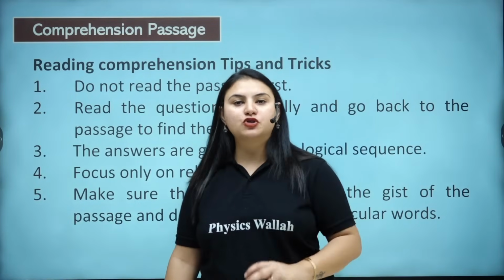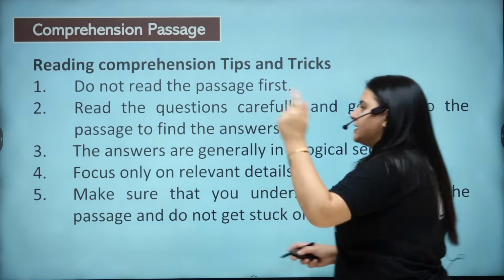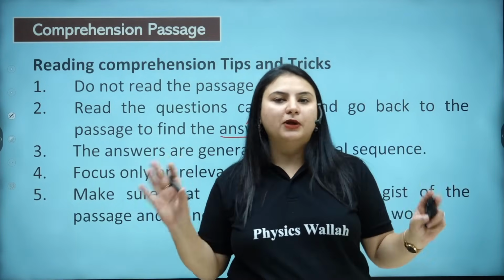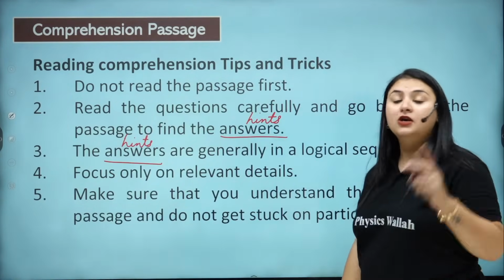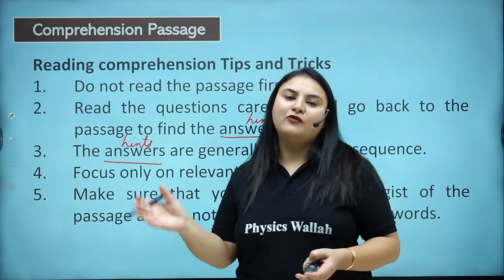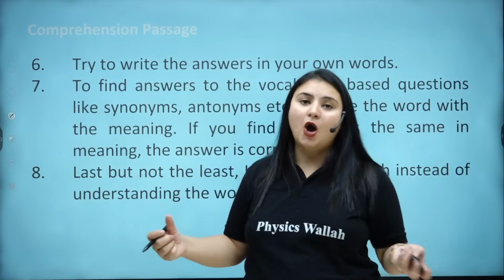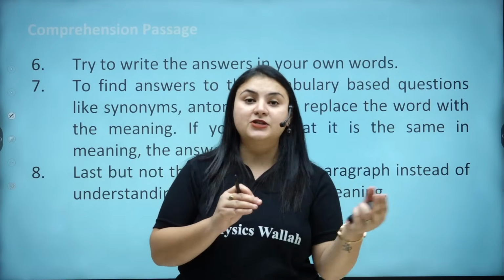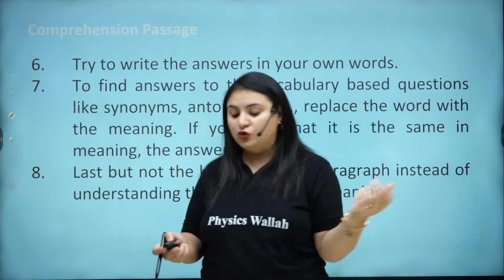Tips to Solve English Unseen Passages Quickly and Correctly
1) Ignite Batch is all about Class 10th Boards

2) We will cover English, Maths, Science, and SST.

3) The language of the batch will be Pure English
4) Notes in PDF Format and DPP along with Hints & Solutions will be provided In PW App
5) Weekly schedules of the lectures will be uploaded on the PW English Channel
Community page & Announcement section in the app
6) Classes will be launched on 20th Sep 2022 and end by 12 Jan 2023
7) The full batch is available both on PW English Channel on Youtube & PW App ||
your free subscription to the batch.

FAQ's
1) Will classes be on App or YouTube?
Recorded Lectures will be published on the "PW English" YouTube Channel,
also, you can watch on PW App.
2) Who should join this batch?
This batch is for Class 10th students Cbse and state boards
3) Lecture Notes will be available on?
All the Lecture Notes will be available on the AppGo to the Batch- Select the Subject - You can
see the schedule and Lecture Notes.